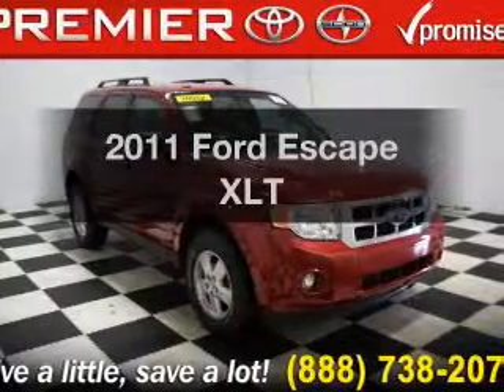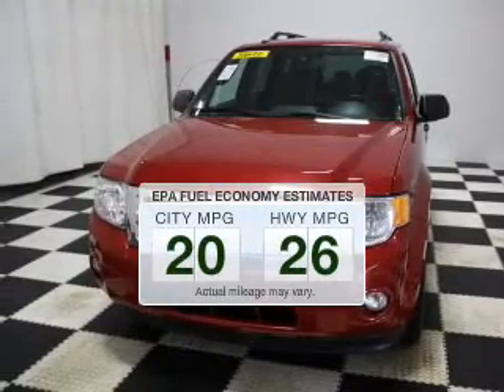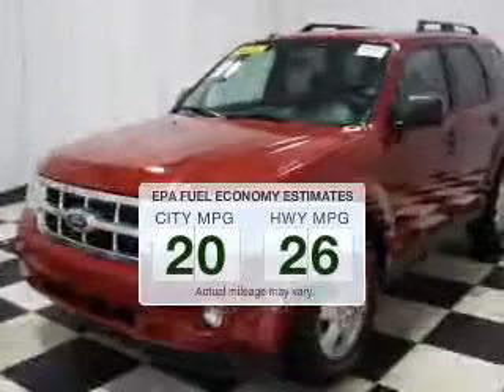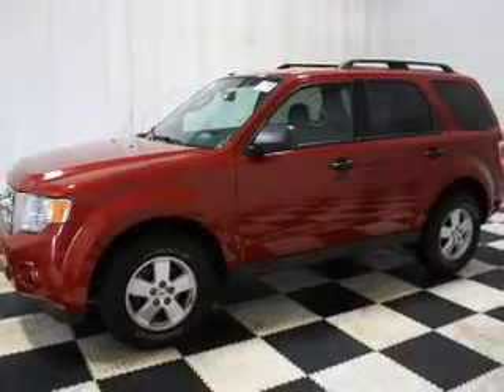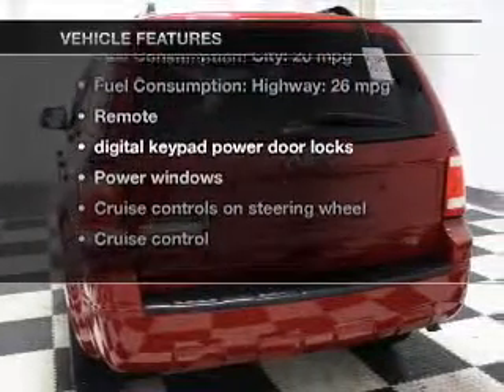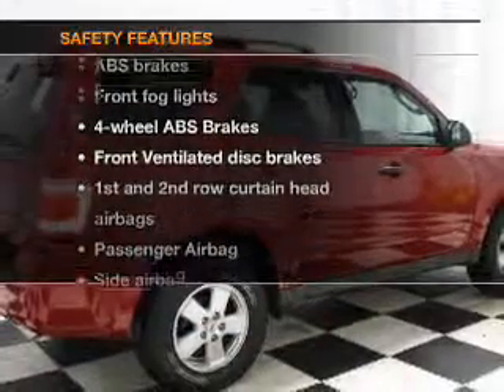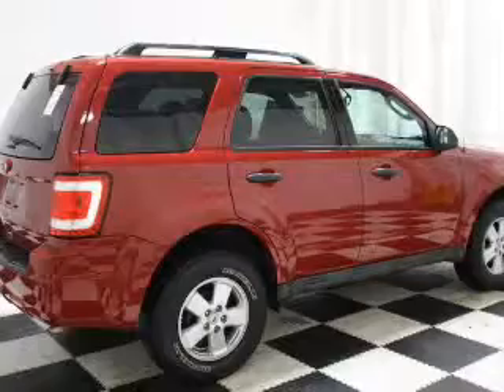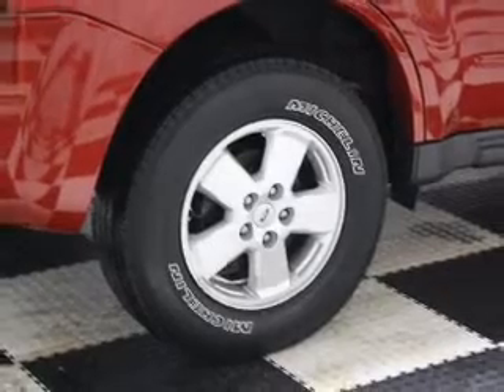2011 Ford Escape - Amherst OH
Year: 2011
Make: Ford
Model: Escape
Trim: XLT
Engine: 2.5 liter inline 4 cylinder 16 valve
Transmission: 6-Speed Automatic
Color: Red
Mileage: 52575
Address:
47190 Cooper Foster Park Rd.